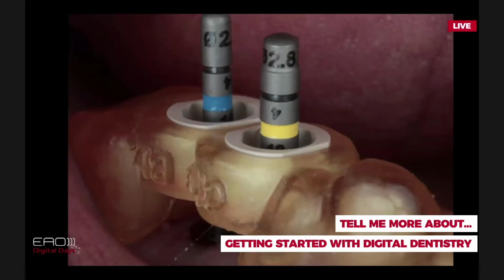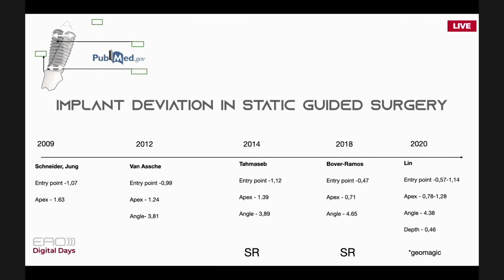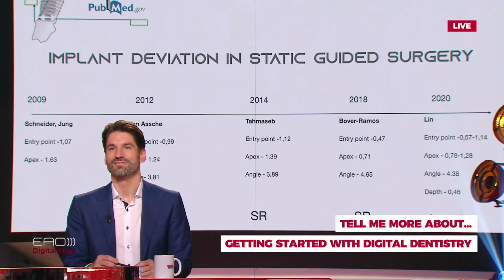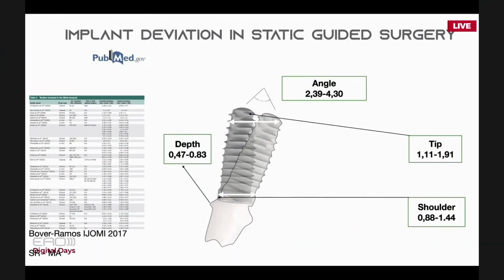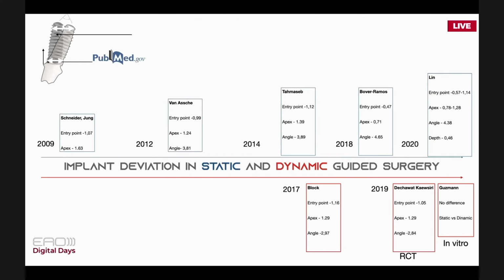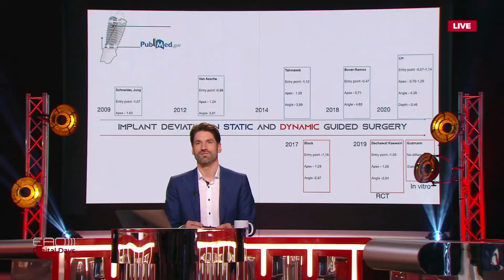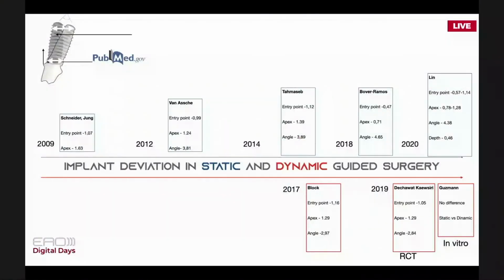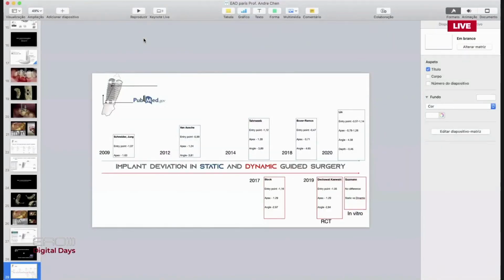Getting started with digital dentistry w/ Andre Chen | Tell Me More About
Discover the interactive Q&A session with the expert in implant dentistry Andre Chen on the topic « Getting started with digital dentistry ».